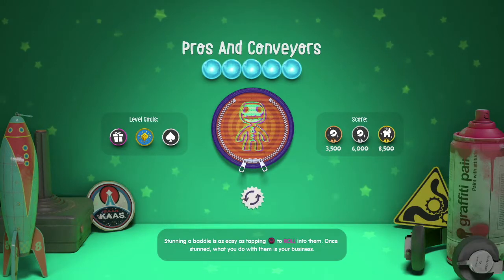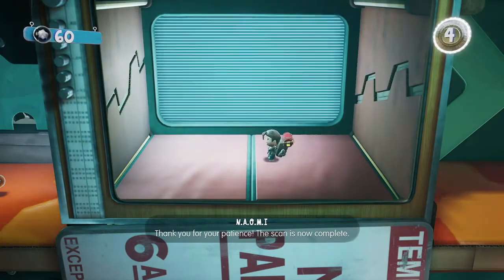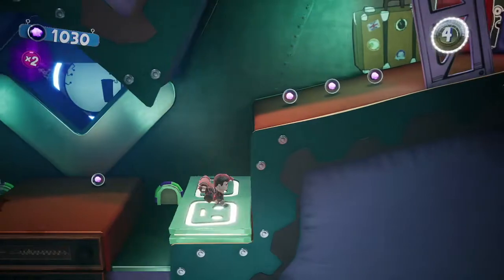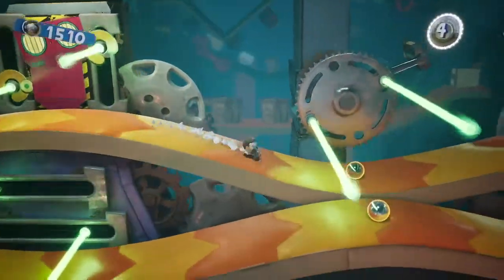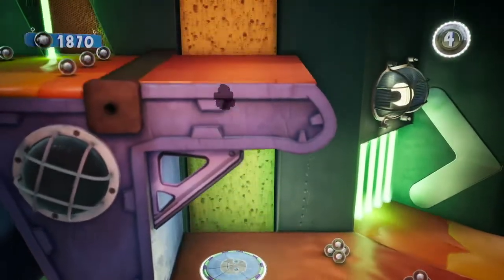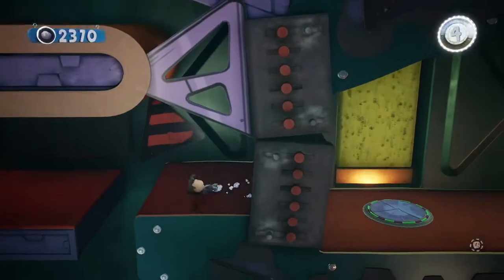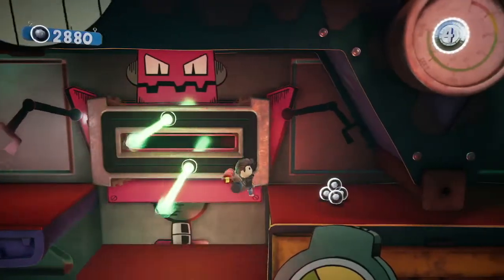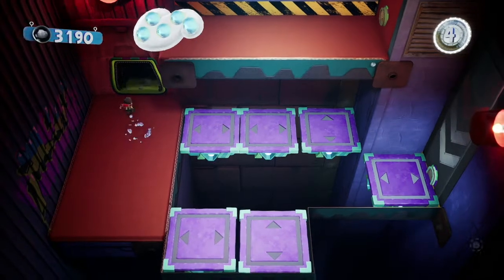Pros and Conveyors | All Dreamer Orb Locations | TheLostYeti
Welcome to TheLostYeti's Dream Orb Guide For Pros and Conveyors.
I hope this aids you in finding all the Dream Marbles in Sackboy: A Big Adventure!  If this helped you please leave a like on the video! Individual timestamps will be listed below!

Timestamps!

0:00 - Intro

If you enjoy the video, it would be greatly appreciated if you clicked the like button, and/or left a comment on what can be improved, or what you'd like to see in the future!